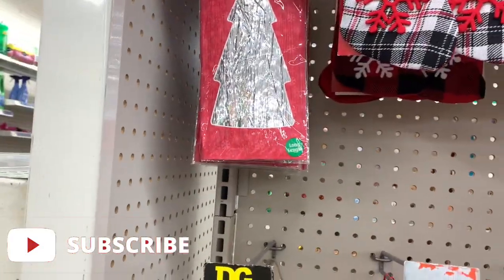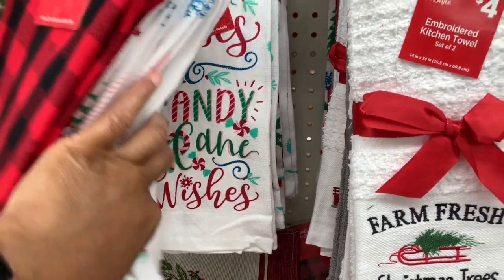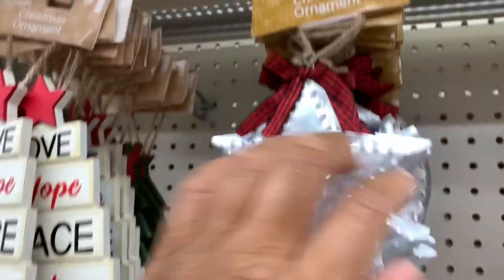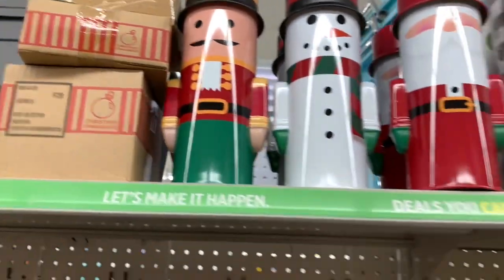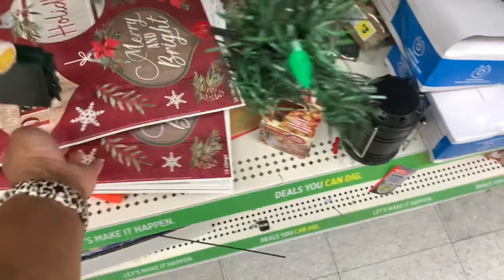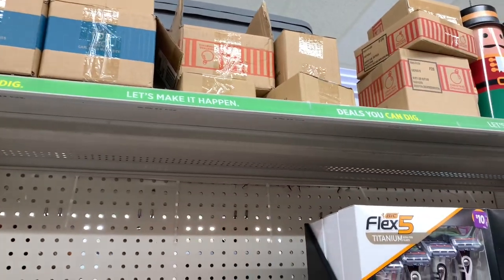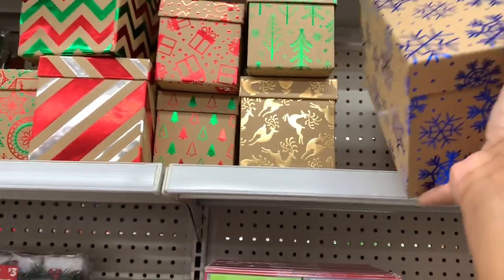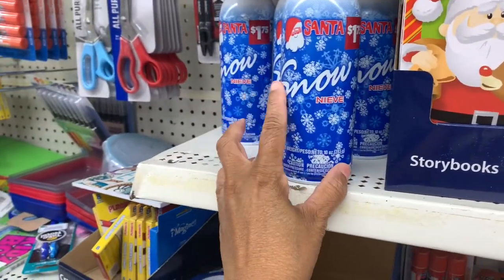DOLLAR GENERAL CHRISTMAS DECOR 2020* Holiday Edition*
Part 2 of Dollar General and they are adding more and more each day. So stay tune for part 3.

Meditationqueen9